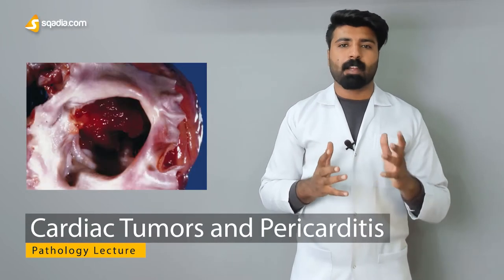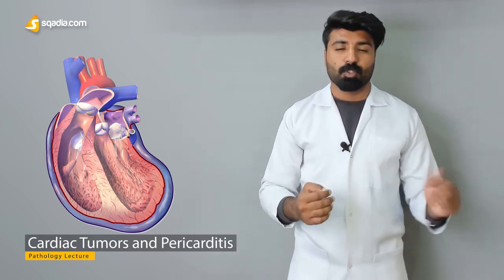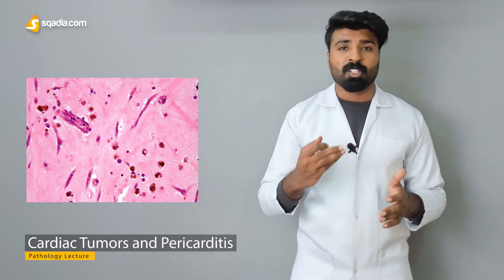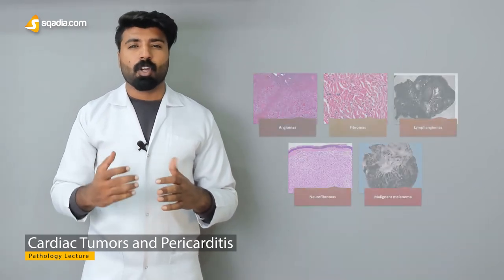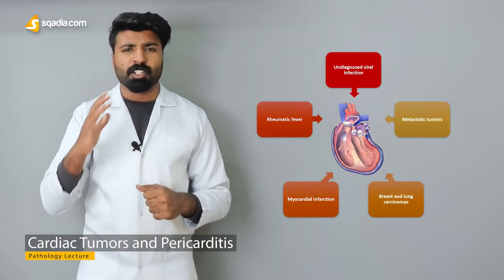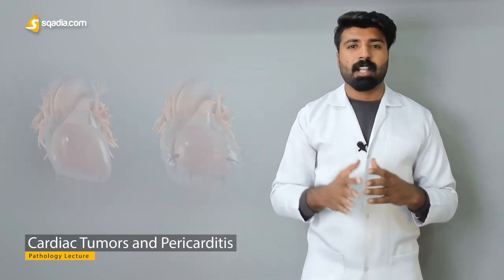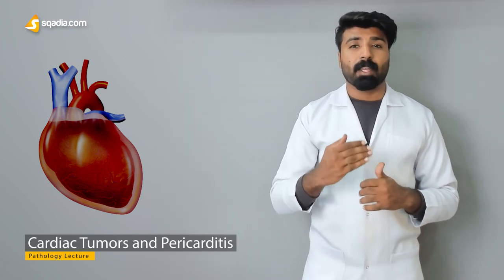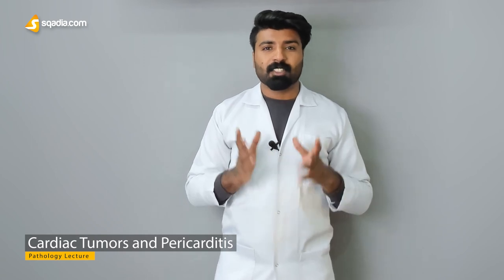Cardiac Tumors and Pericarditis | Pathology Lectures | Medical Student | V-Learning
Cardiac Tumors and Pericarditis are the key focus of this online medical pathology lecture. A range of such tumors are discussed in this V-Learning™ for an easy understanding of the medical students. These include Myxomas, Papillary Fibroelastoma and Rhabdomyomas. You can also gain full knowledge on the Pericarditis alongside Metabolic Diseases of the Heart in this medical lecture.

Lecture Duration: 00:45:11

Cardiac tumors are rare but can cause serious problems when they occur. They are classified into Primary and secondary tumors. Primary cardiac tumors are benign and malignant while secondary cardiac tumors are metastasis. You can learn pathology lecture on sqadia.com as its ease’s the pathologist education.

Myxomas are the most common primary cardiac tumors. Myxoma pathology outlines that these tumors account for 30%–50% of all primary cardiac tumors. After providing an insight into these myxomas tumours, its pathology, clinical features and Papillary Fibroelastoma has also been explained to answer all your questions.

Rhabdomyomas are the most common primary childhood cardiac tumors. They form nodular myocardial masses. These lesions may really be hamartomas rather than true neoplasms, but the issue is still debated. Rhabdomyoma pathology outlines are also well explained.

 In the mid of the lecture Pericarditis is discussed. Pericarditis diagnosis criteria is also elaborated, and acute pericarditis pathophysiology is explained. Furthermore, Constrictive Pericarditis its Pathology and clinical features along with Adhesive Pericarditis is described. Pericardial effusion pathophysiology tells that pericardial effusions can cause cardiac tamponade. Then in the end of this lecture educator explained the pathophysiology of cardiac tamponade and Metabolic Diseases of the Heart. For more detailed anatomy and pathology lectures explore sqadia.com courses.